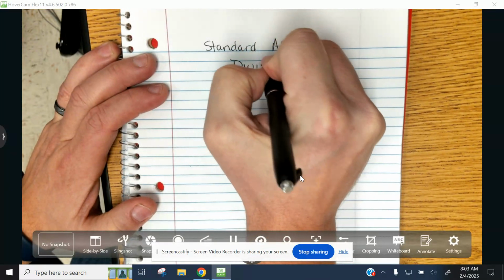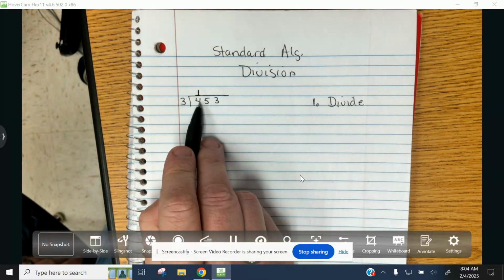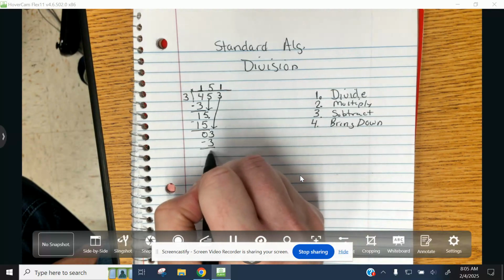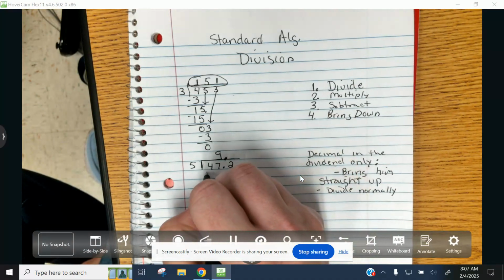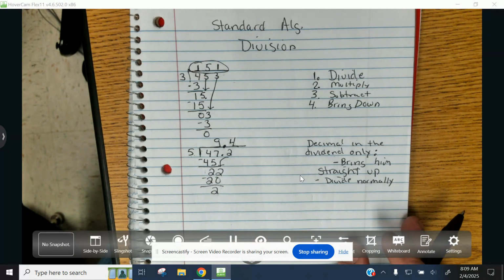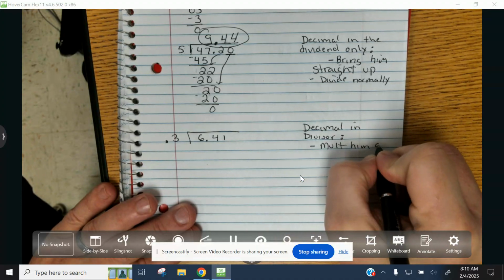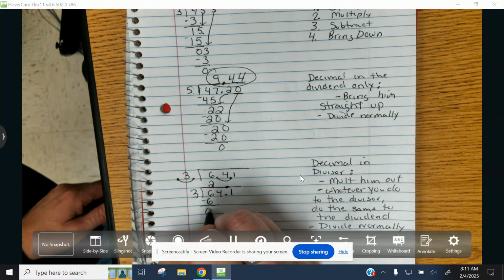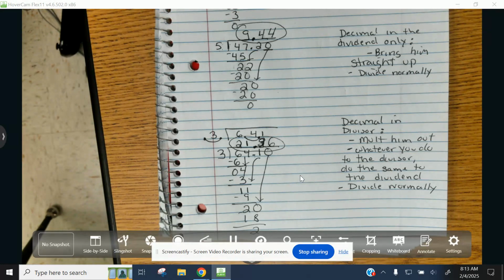Standard Algorithm Decimal Division Video